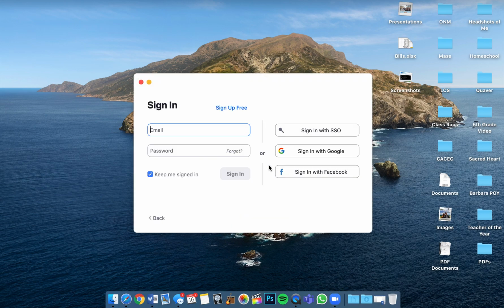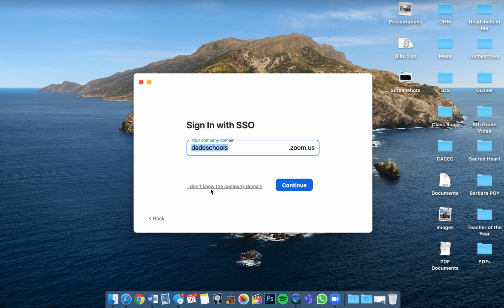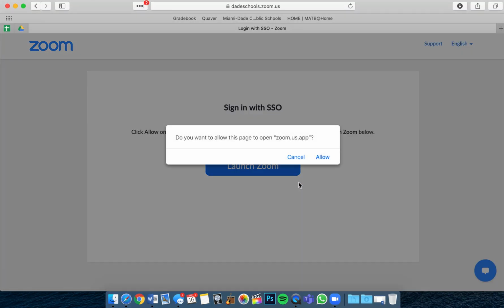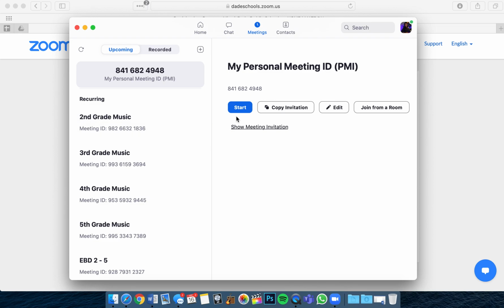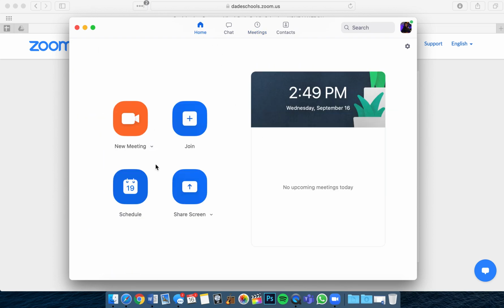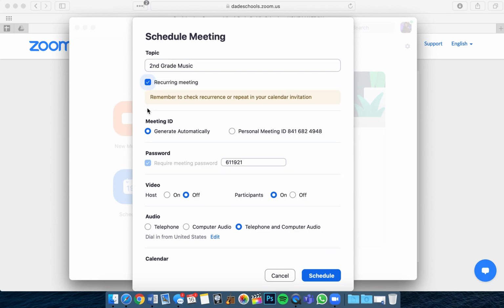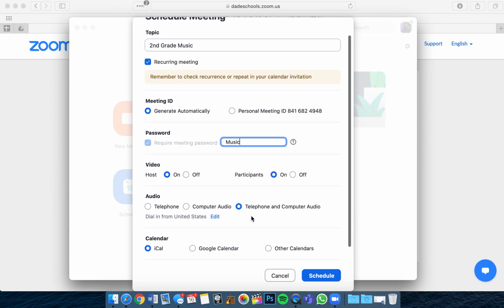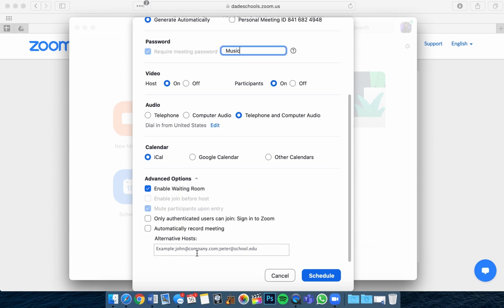How to Create a Recurring Meeting on Zoom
This video shows MDCPS teachers how to create a recurring Zoom meeting.